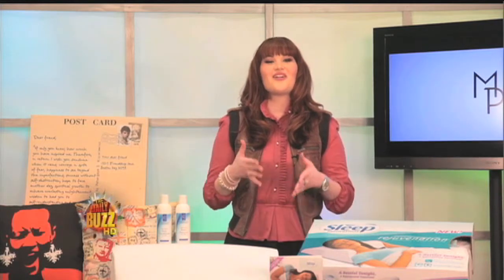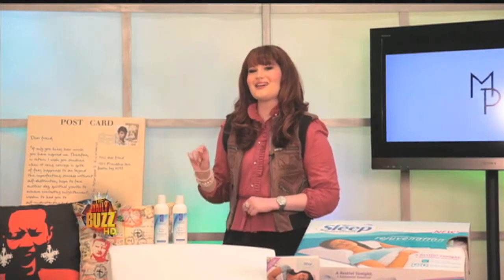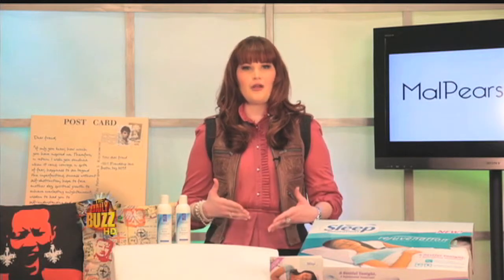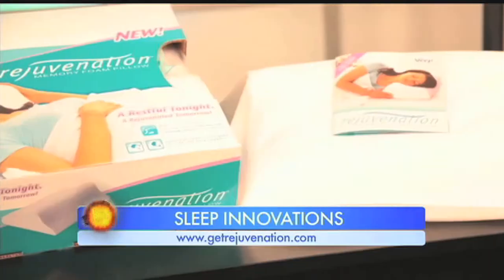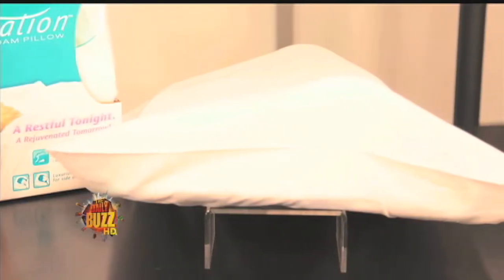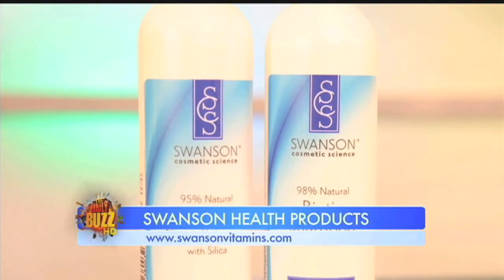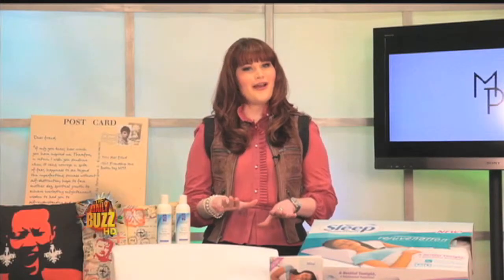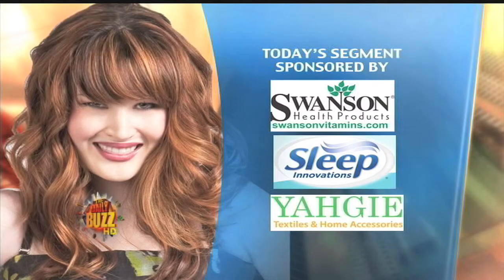Natural Biotin Shampoo and Conditioner Featured on The Daily Buzz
The Daily Buzz featured our all natural biotin shampoo and condition which are Paraben and SLS free.